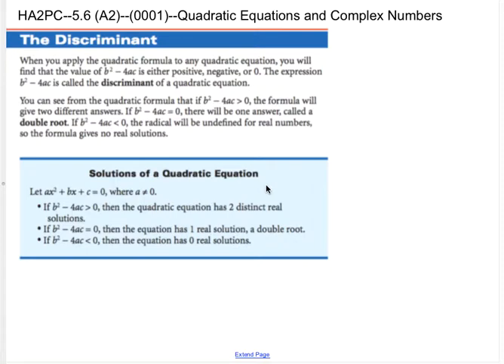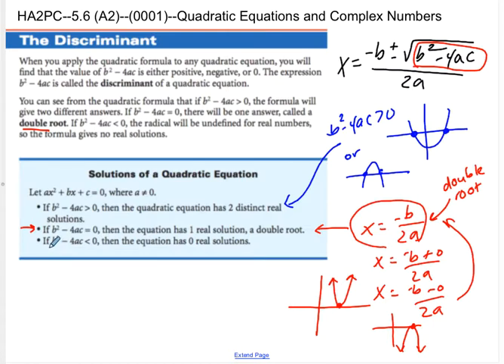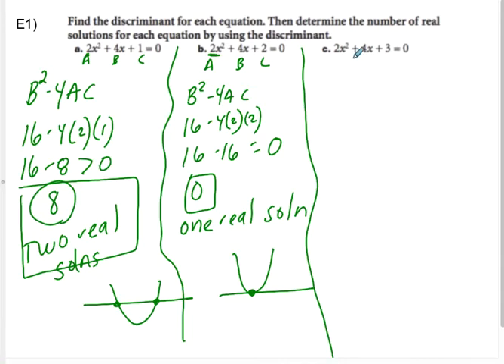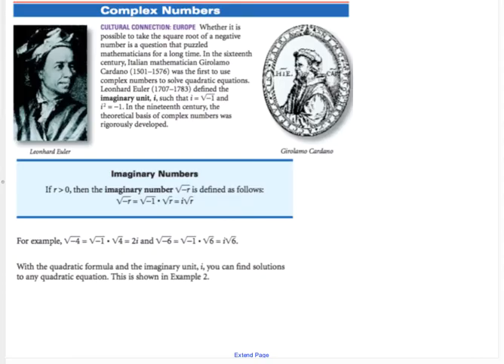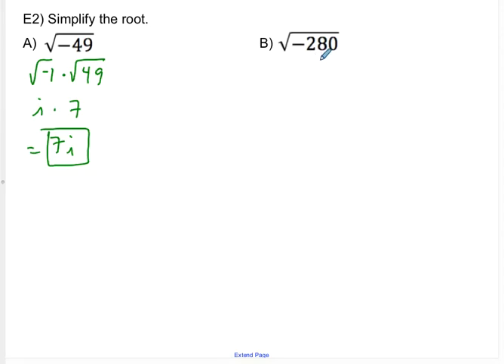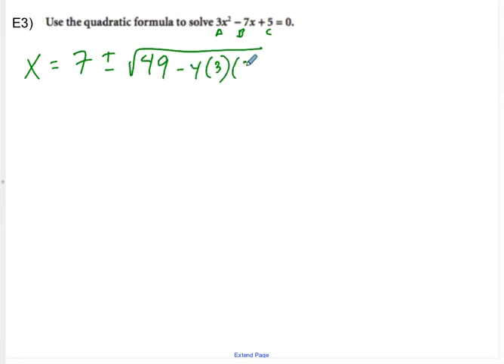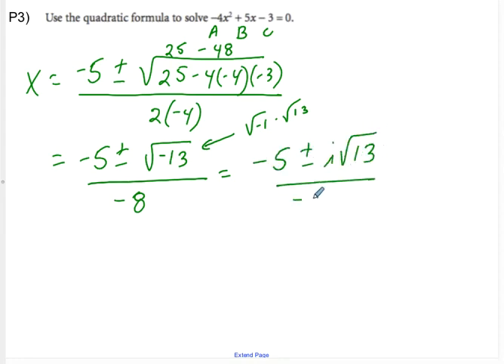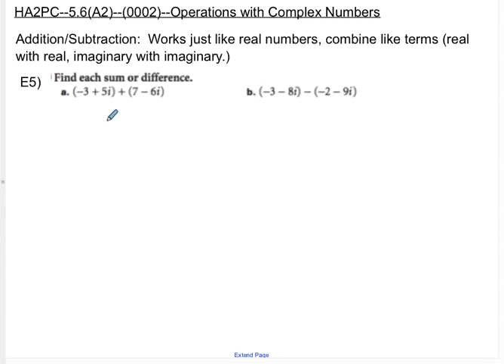HA2PC 5.6 (0001) Complex Numbers E1 P1 E2 P2 E3 P3 E4 P4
At 16:08, I should get a -23 (not -13) as the radicand.  Adding is hard.  Thanks for catching it, Ahriell!!

Course: HA2PC
Section:  5.6
Video #: 001
Topics:   Complex Numbers

Quadratic Equations: 0:00
Example 1: 3:14
Practice 1: 5:28
Complex Numbers: 7:07
Example 2: 8:46
Practice 2: 9:45
Example 3: 10:34
Practice 3:  12:55
Example 4: 14:49
Practice 4: 15:34